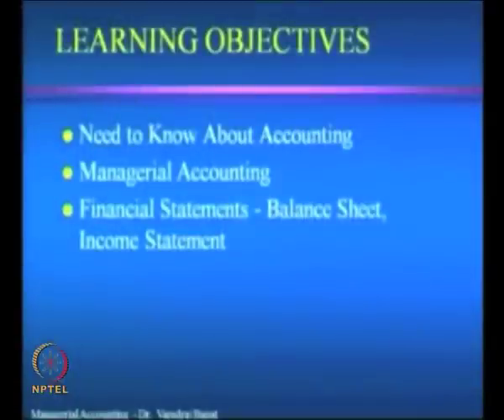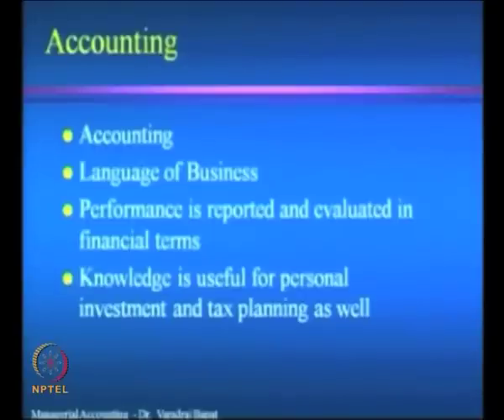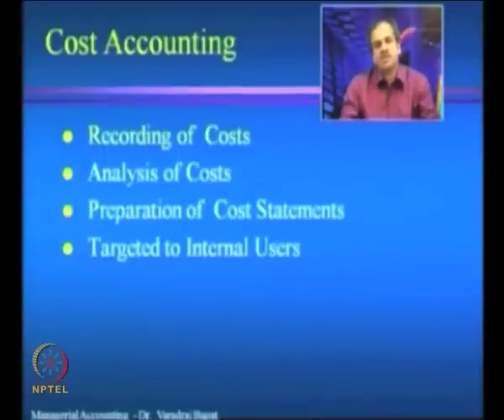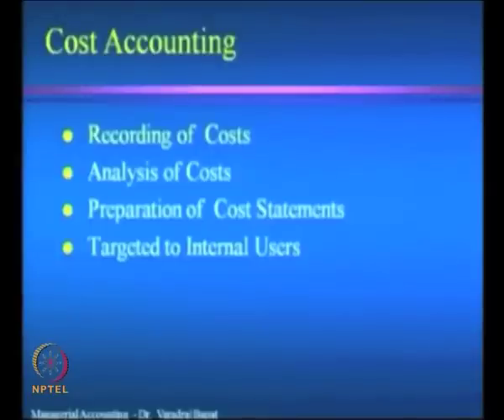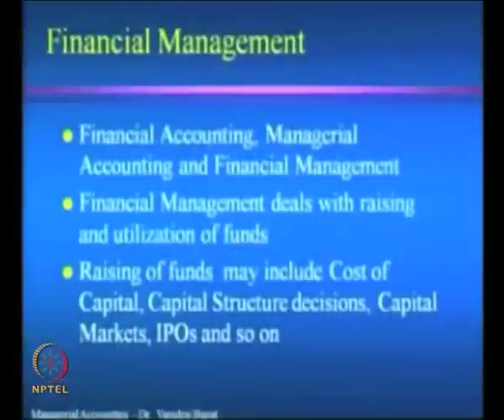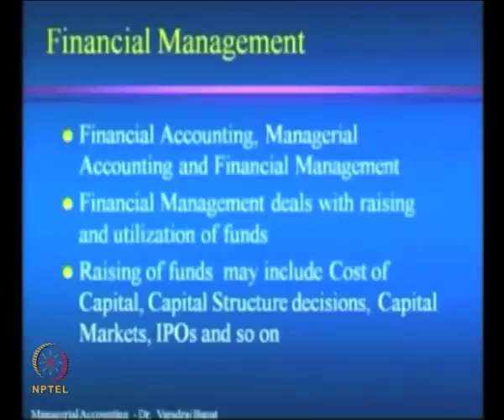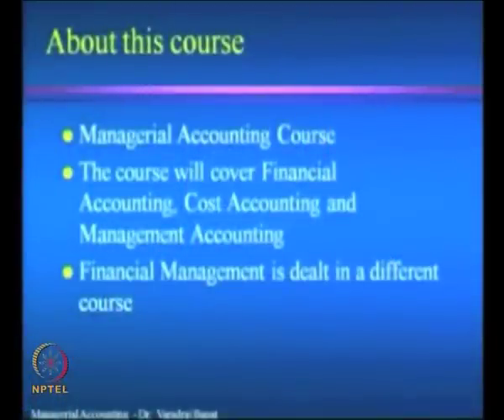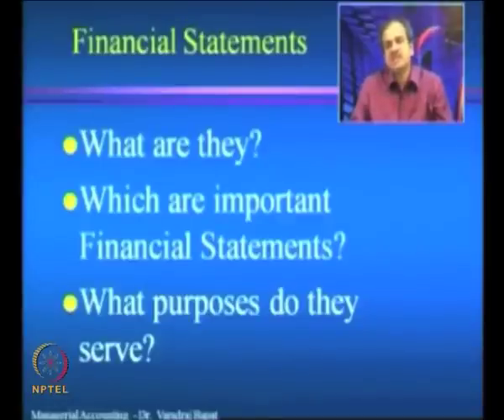Mod-01 Lec-01 Introduction to Management Accounting